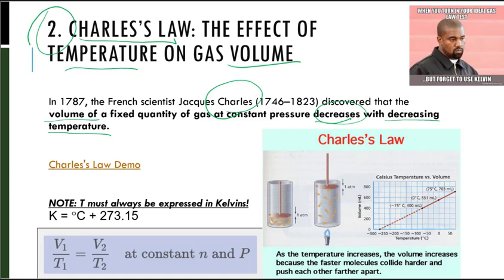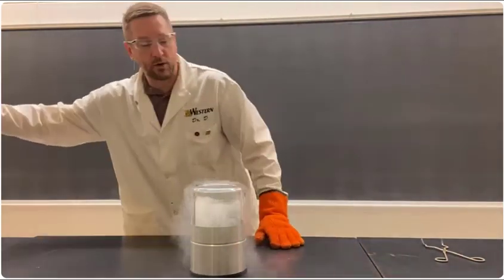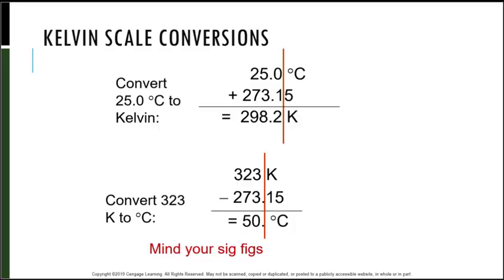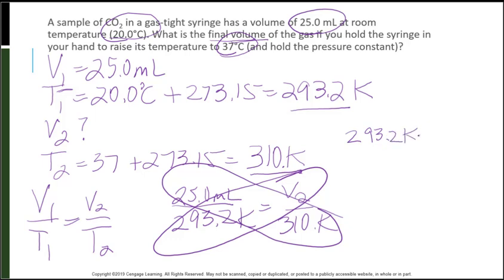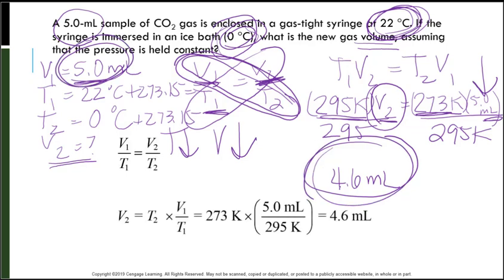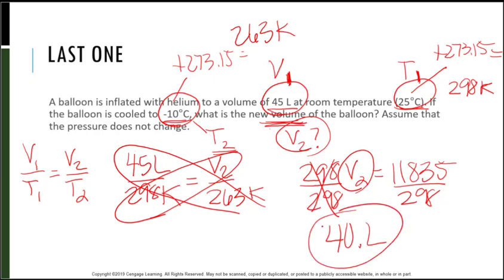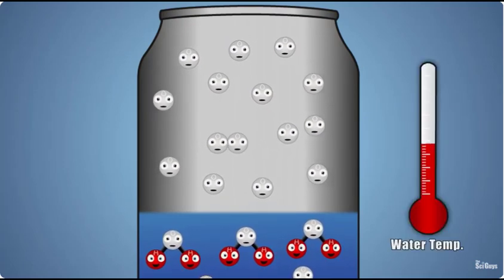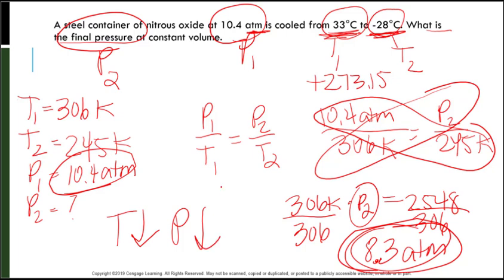CHM 120 Chapter 10 section 2 Charles's and Gay Lussac's Laws: General Chemistry 1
Understand the basis of the gas laws (Charles’s law and Gay Lussac's) and know how to use those laws.